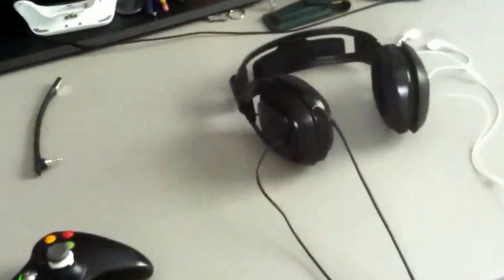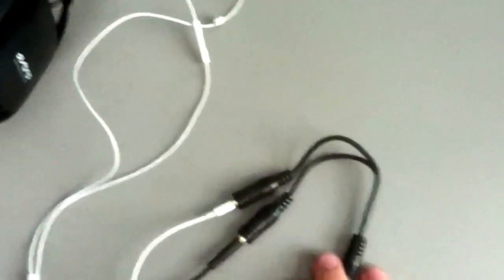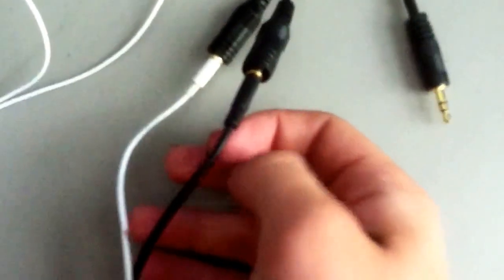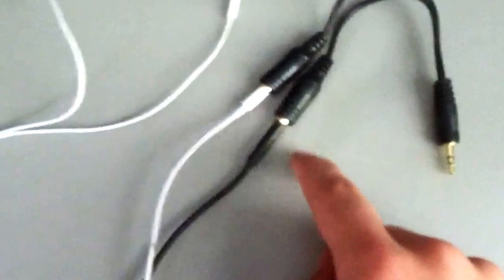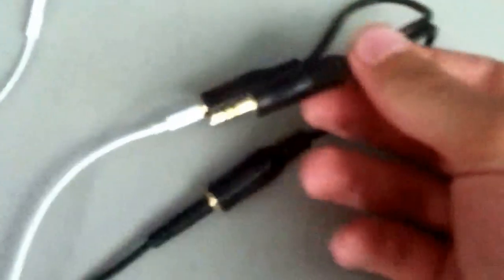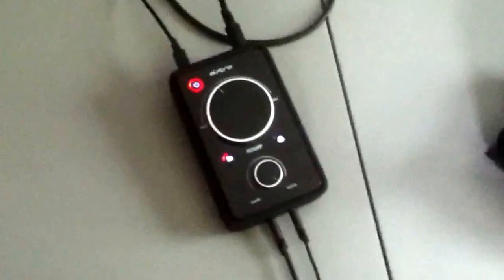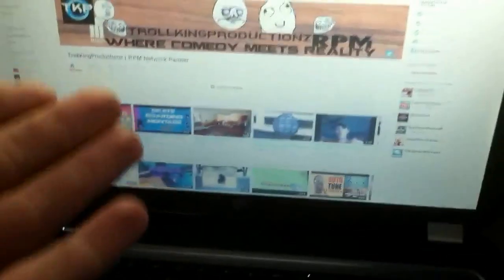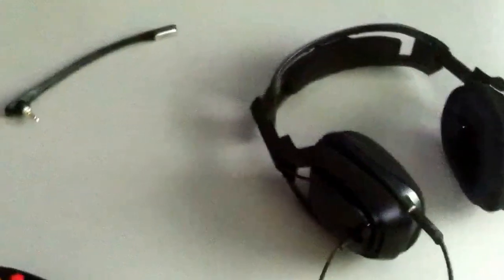How to AutoTune your voice With Astro A40s on Xbox Ps3 or Pc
An awesome Tutorial on How to Auto Tune your voice over Xbox Ps3 or Pc
Download the first app you see